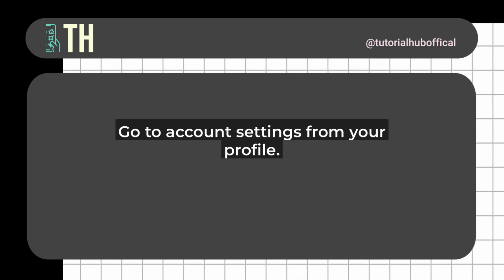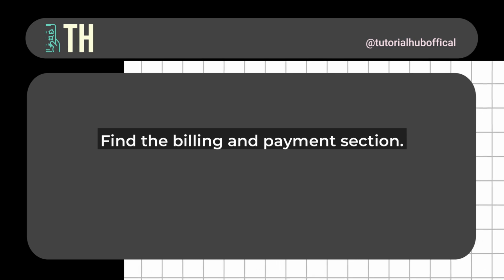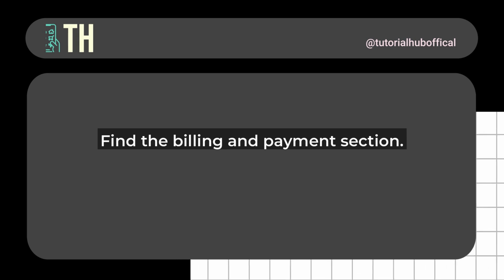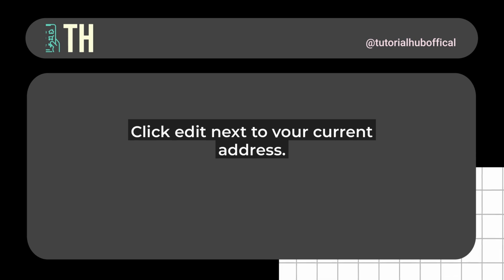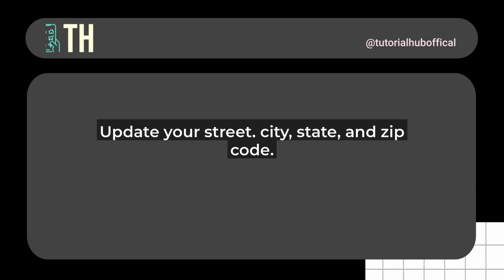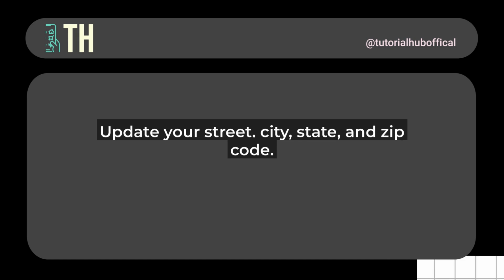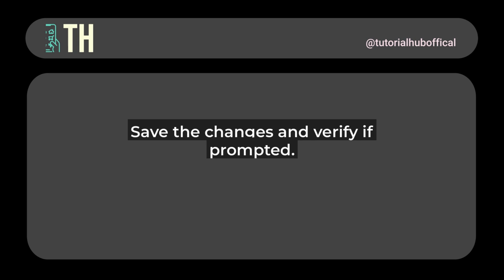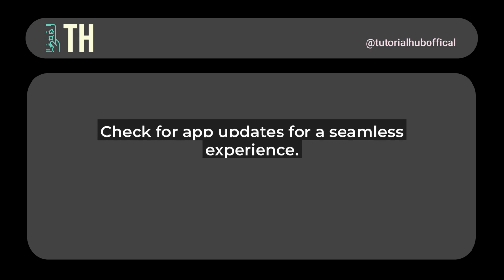How To Edit Billing Address On IPSY 2025